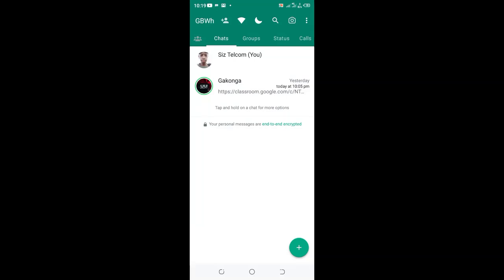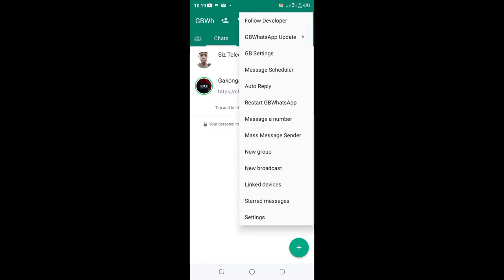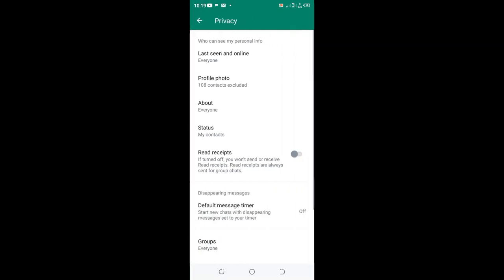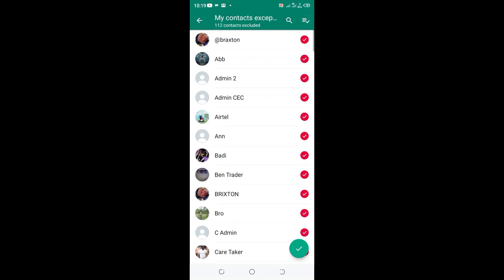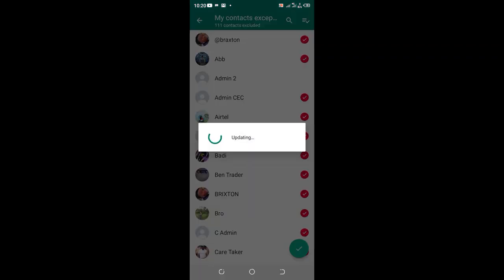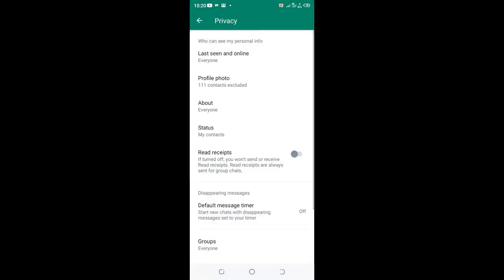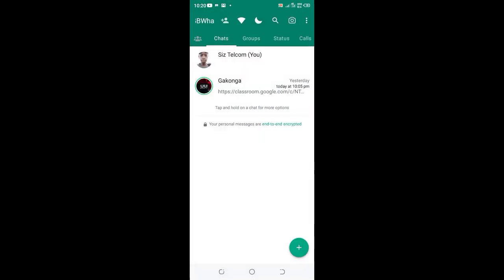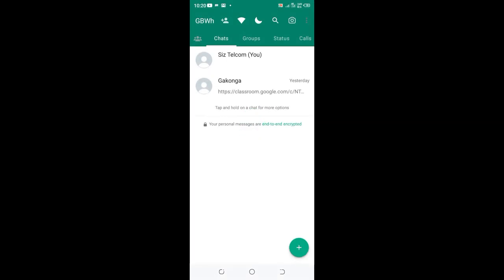How To WhatsApp DP Show Only One Person| Profile Picture only 1 Person WhatsApp |Hide DP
Hello friends in this video i will show you how to set your WhatsApp to show DP to only 1 specific person
You Queries:
1. How to set WhatsApp Dp show only to 1 person
2. How to show WhatsApp Profile picture to a specific person
3.Hide WhatsApp DP
4. WhatsApp Profile picture for 1 person
5. WhatsApp DP Settings 2023
6. Profile picture set to show 1 person